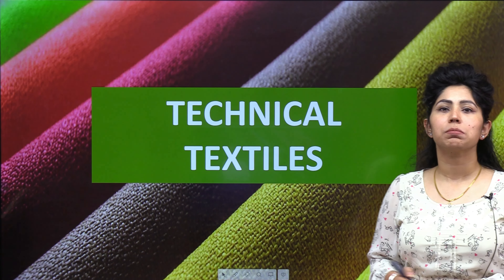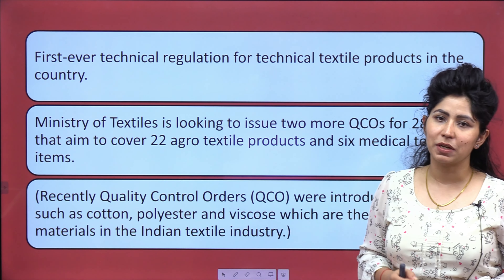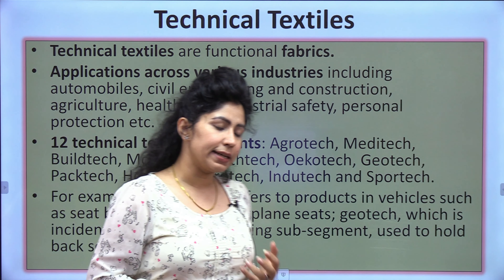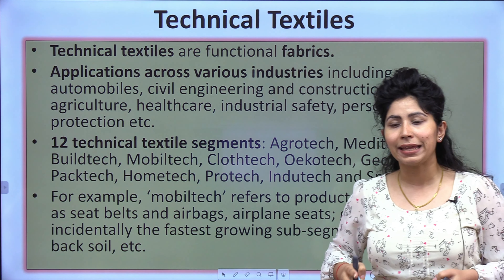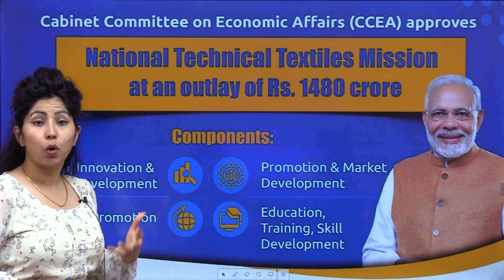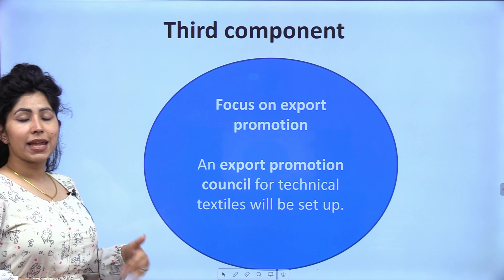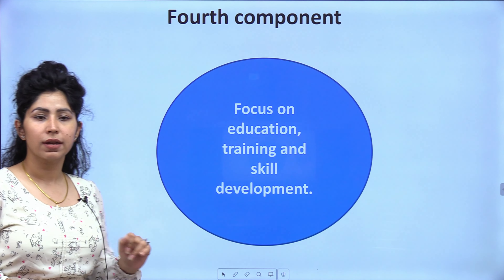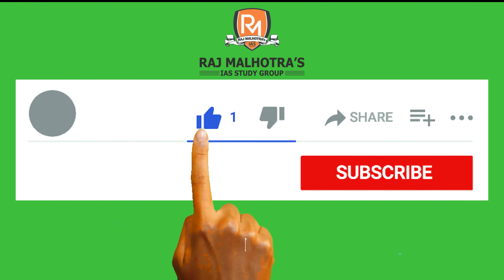Technical Textiles - Quality Control for 31 Items | Science & Tech | Current Affairs | UPSC | IAS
Welcome to Raj Malhotra's IAS !